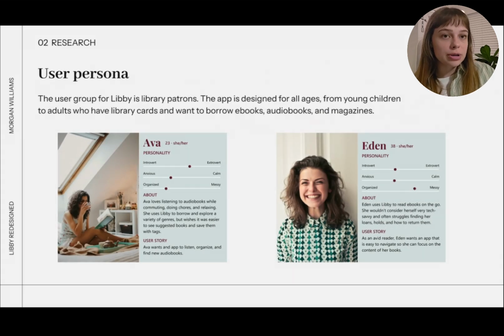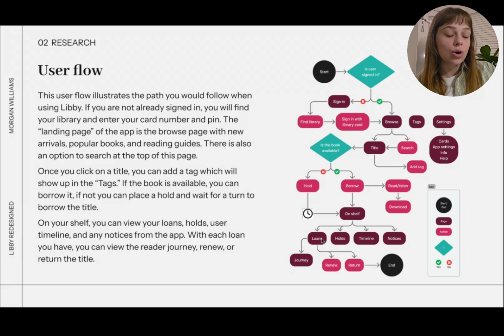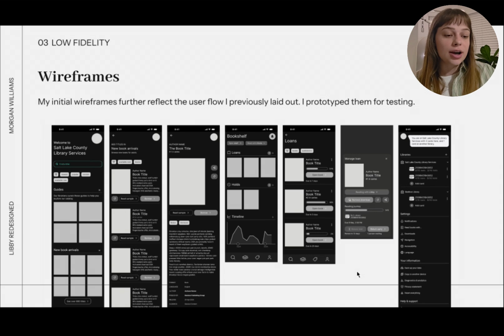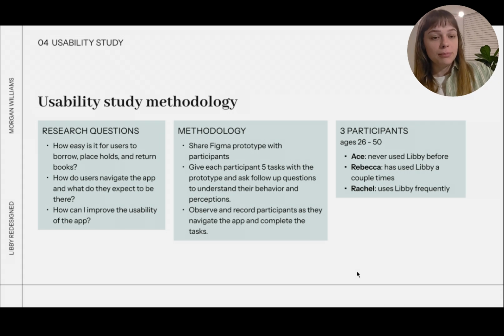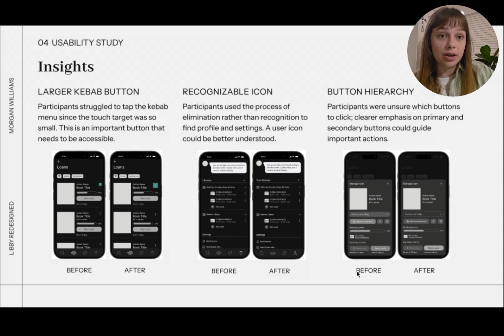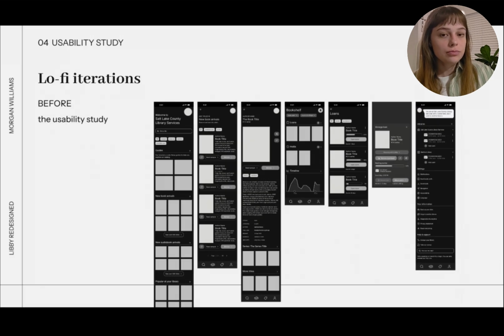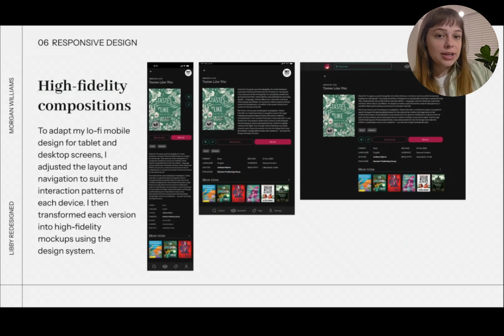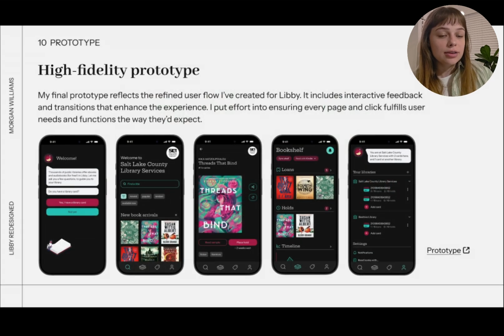Libby Redesigned | UX Design Case Study Presentation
Streamlining the library journey for digital readers and listeners